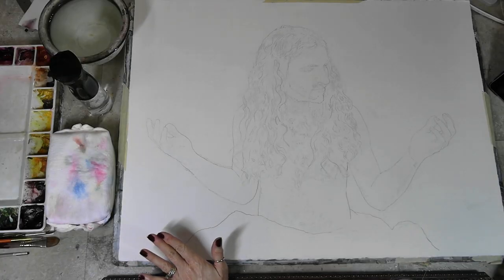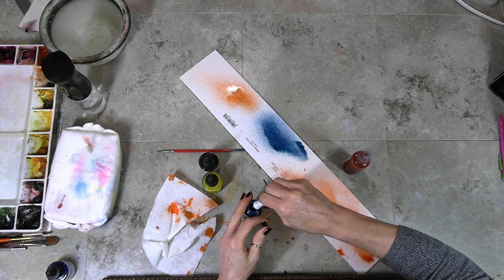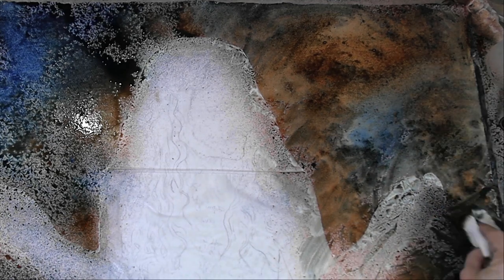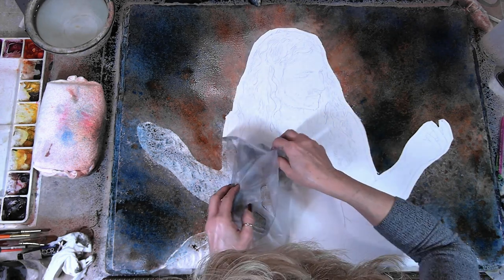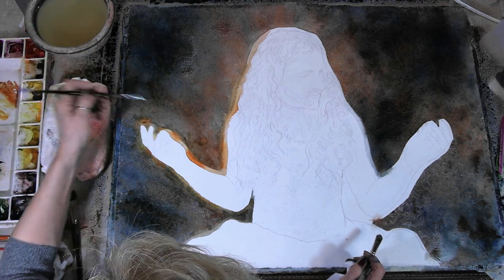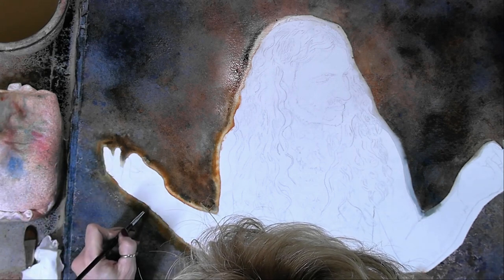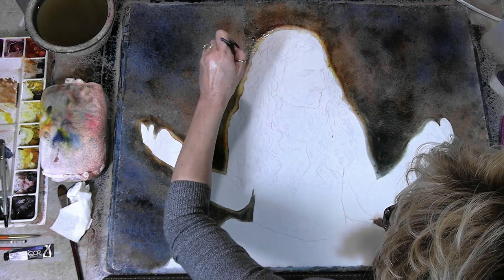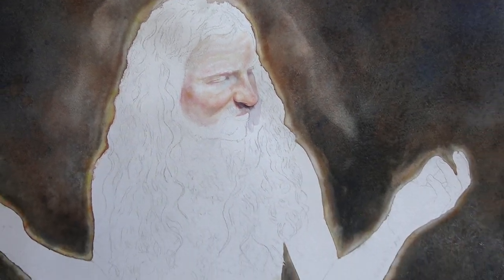Painting A Background Using Watercolor In Spray Bottles with Kathleen Giles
In this video Kathleen Giles paints a textured background using watercolor in spray bottles.